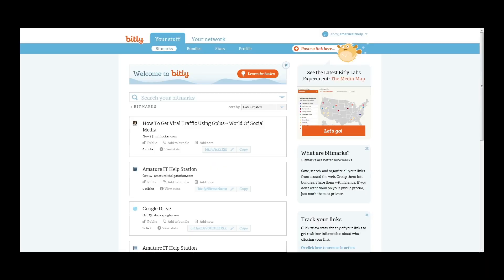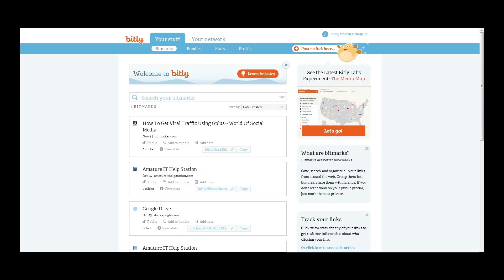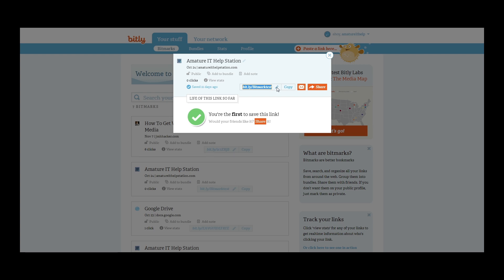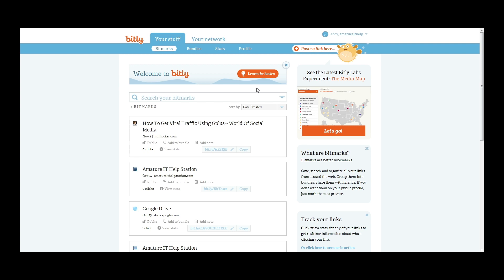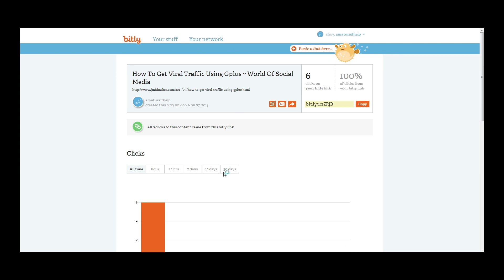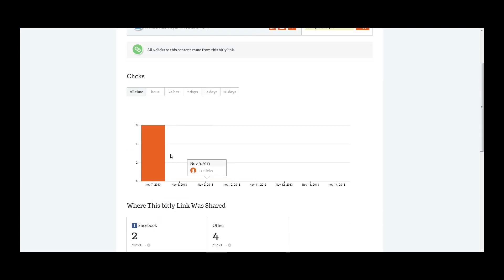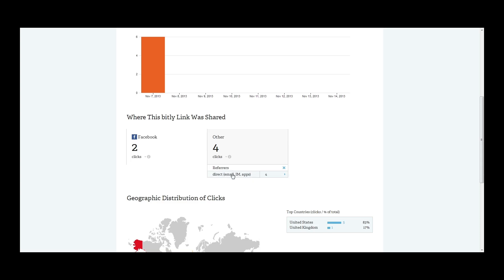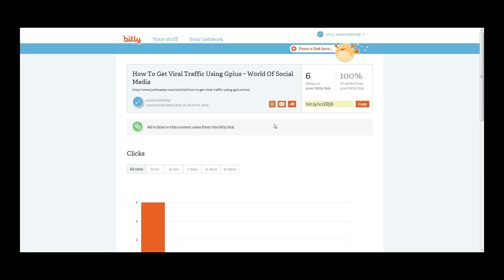Bitly Tutorial [How to use bit.ly to shorten urls and track click through's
How to use bitly to shorten links and track click through's. Bit.ly is a free link shortening service.

Xbox
AmatureITHelp